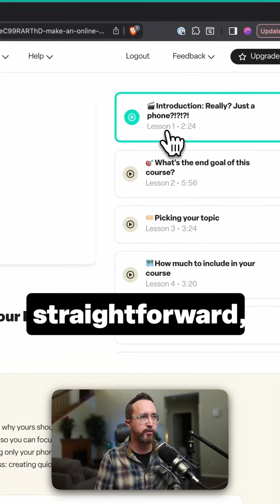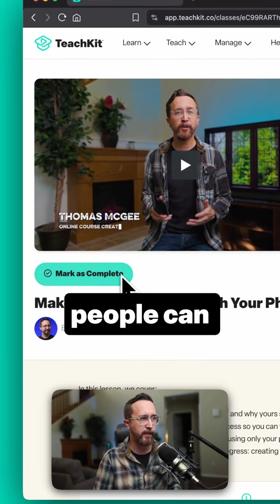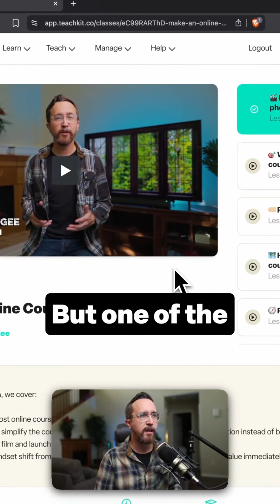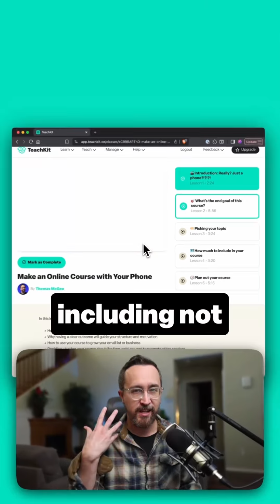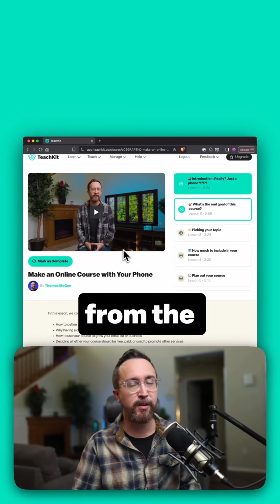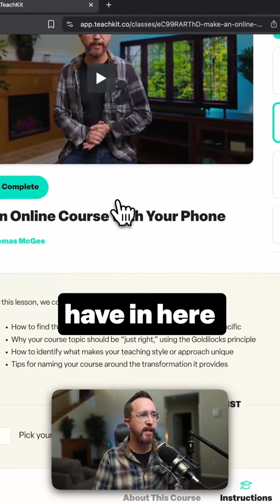A simple alternative to quizzes for online courses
Here is a quick look at why TeachKit avoids quizzes and focuses on action items instead.

You get simple steps to apply the lesson right away, which makes the information stick naturally.